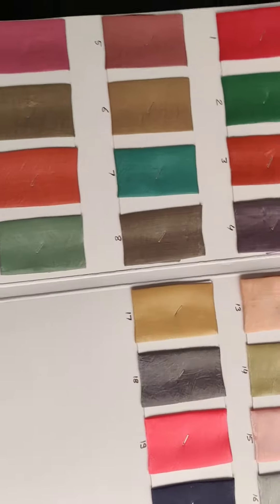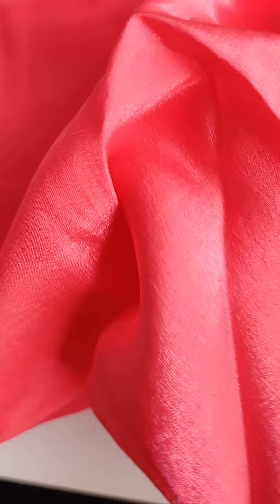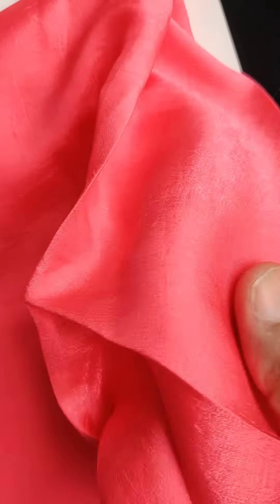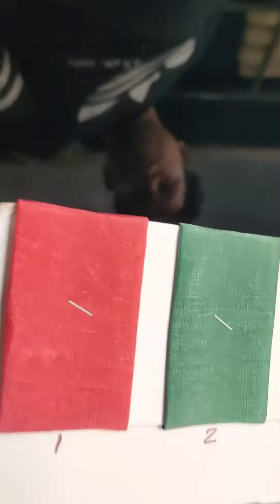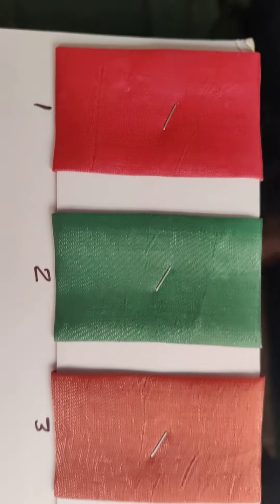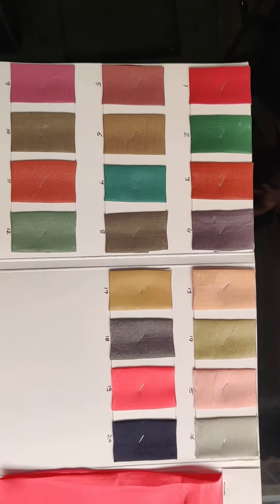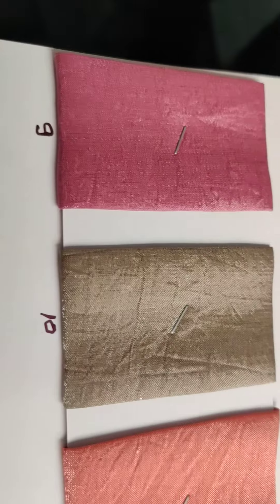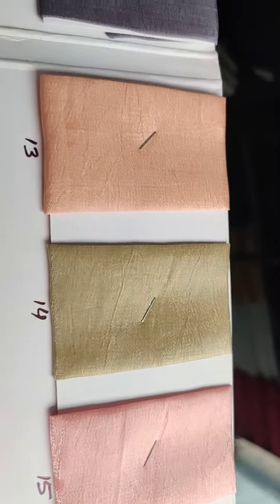Ruchi traders Kanchi silk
This fabric comes in 44" width L 95 cm ..premium fabric in solid and digital print..can be used for making garments and saree .for more detail.pls contcat ..
in case number not reachable pls keve ur number I will call u back.